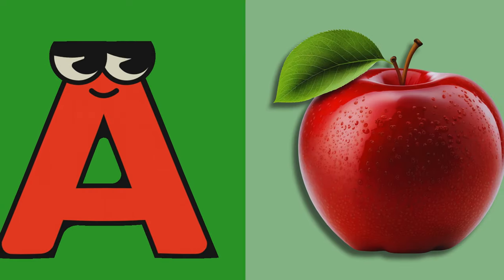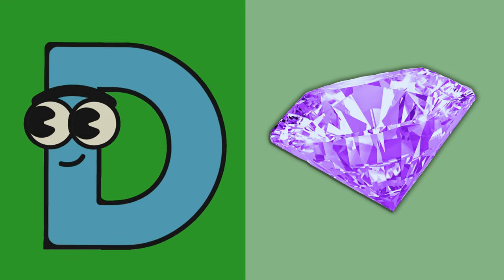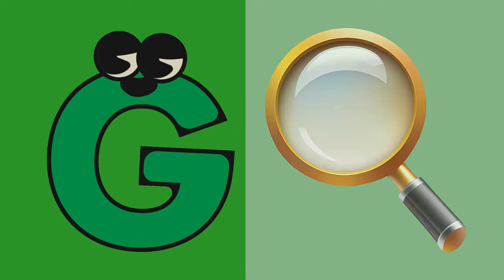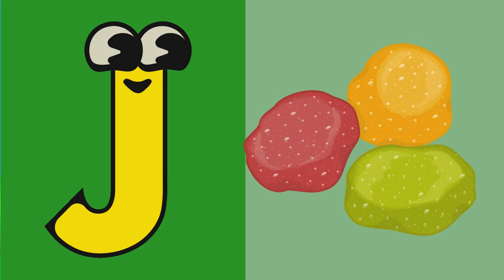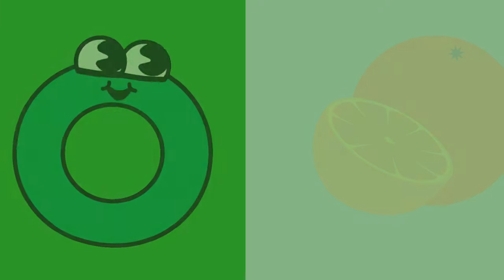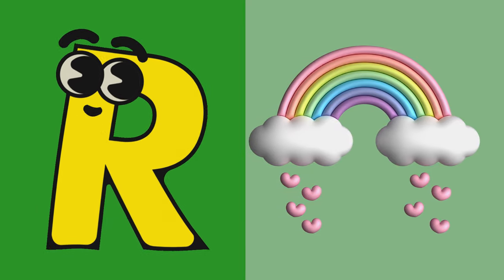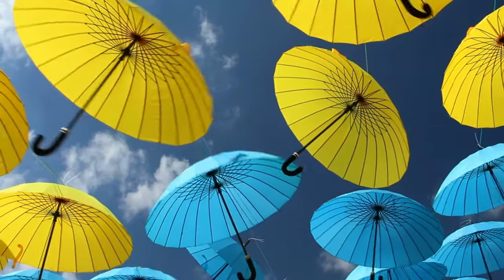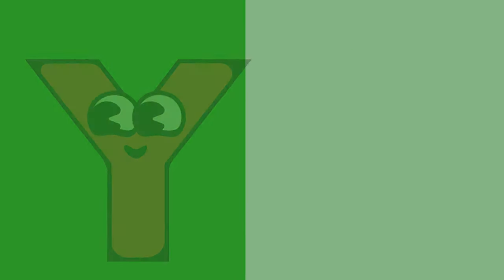ABC Phonics Song for Toddlers | A for Apple | Phonics Sound of Alphabet A to Z | ABC Song #660